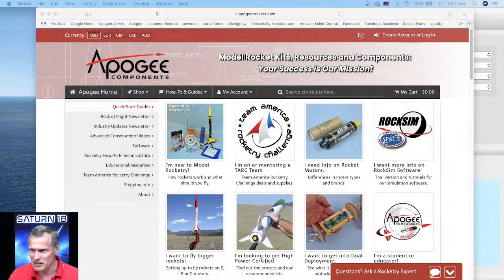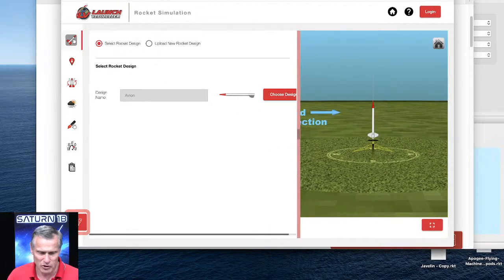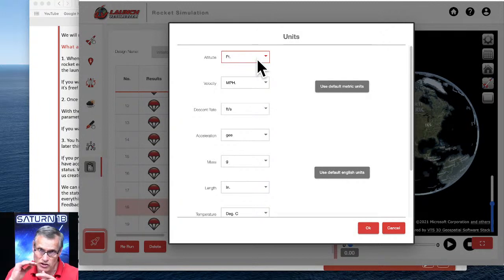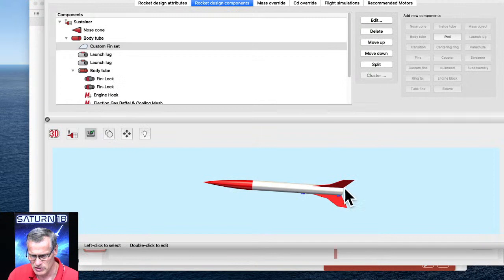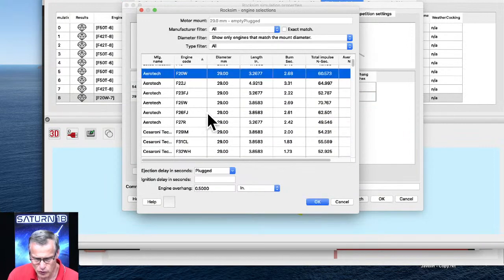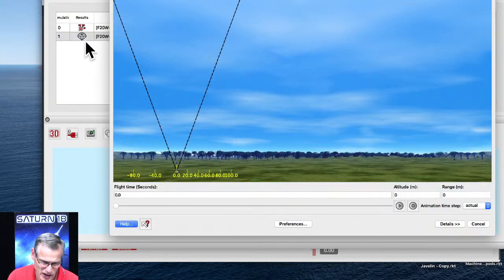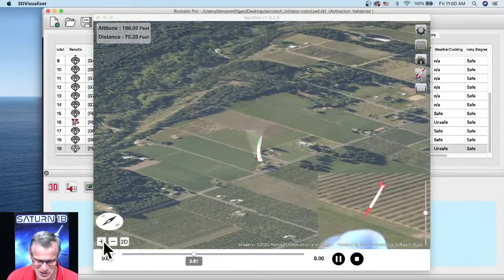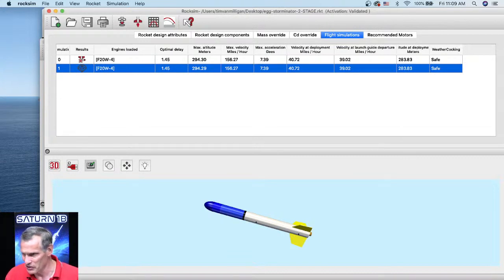RockSim Live Training